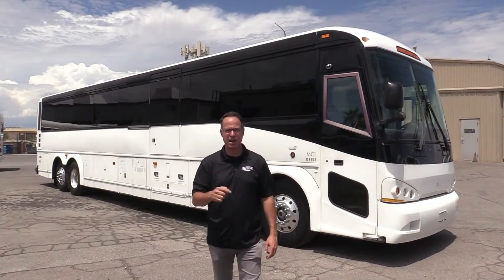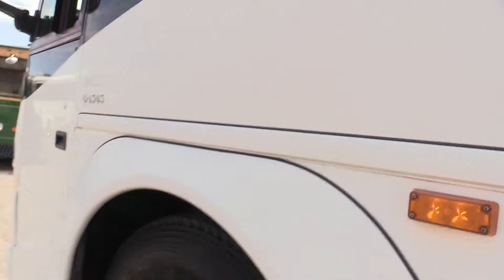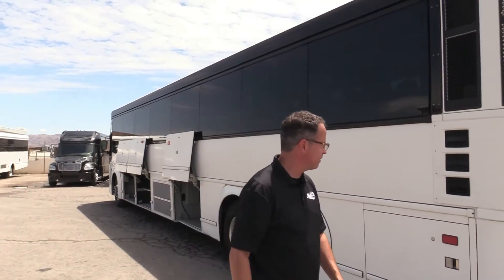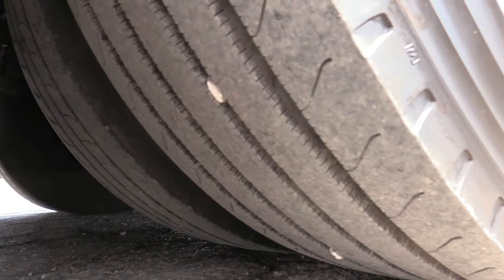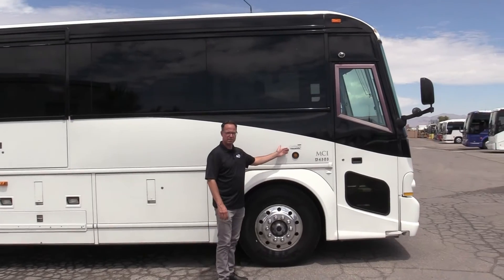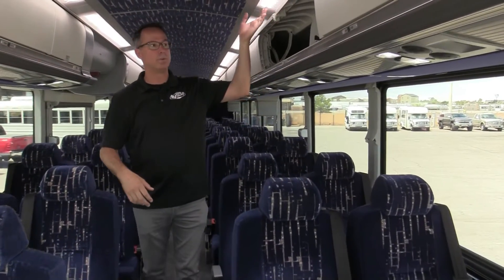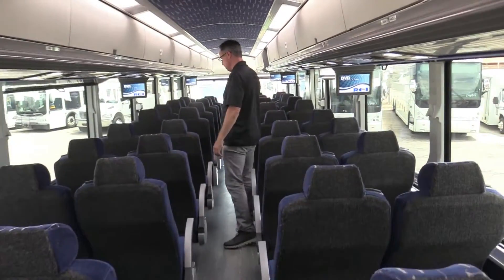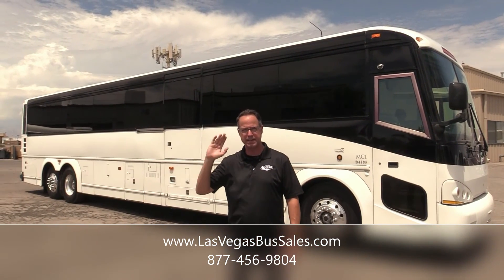2017 MCI D4505 Lift Equipped Highway Coach C14211